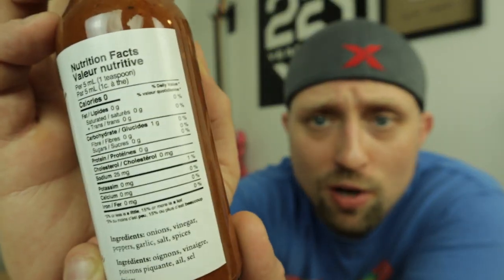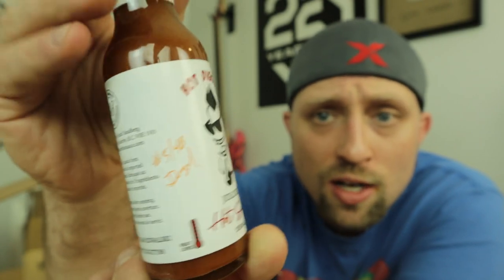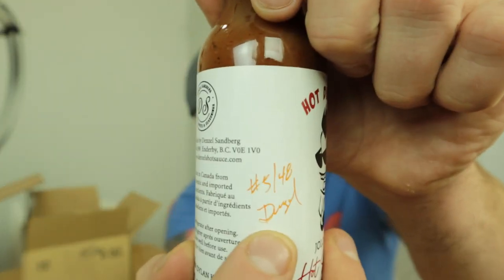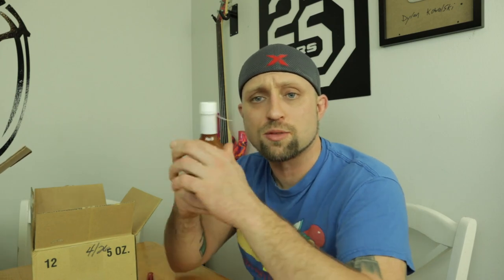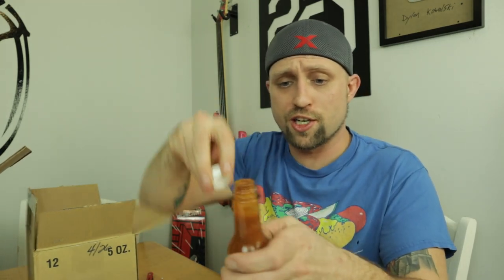Limited Edition Hotdiggidy Hot Sauce Unboxing!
I got my very on Hot Sauce Today. My Uncle made me a custom limited batch of Ghost Pepper Hot Suace to help promote my channel.  These are hand numbered 1-48 and I will be doing different promotions with them down the road so make sure to stay tuned to my channel, my facebook, as well as Live Streams.  My uncle owns a hot sauce company and these are just a one run for me not sold in stores.  I love this sauce hope you guys like the video.